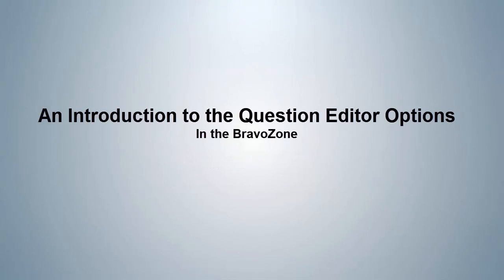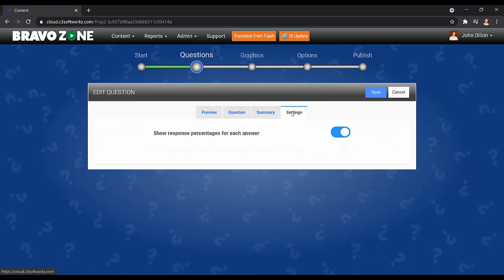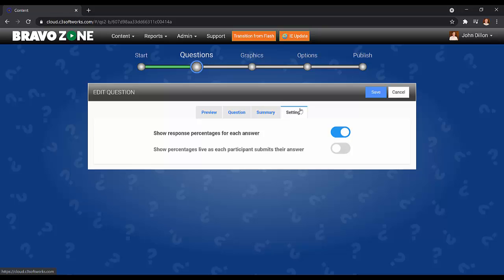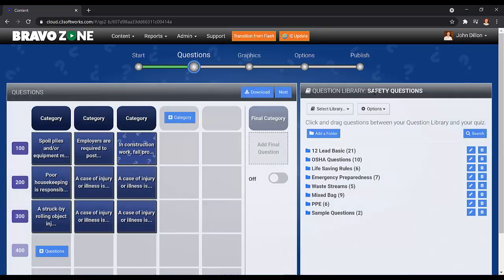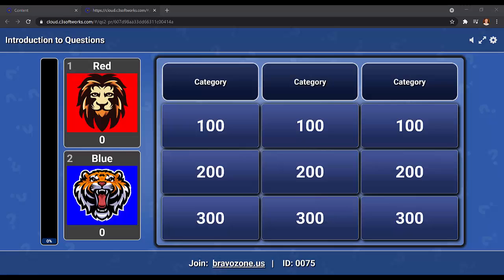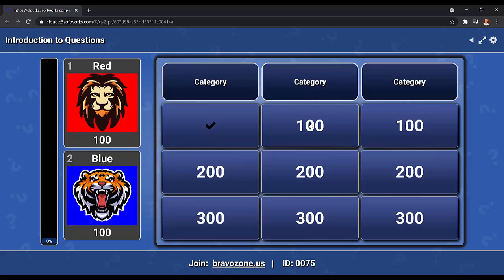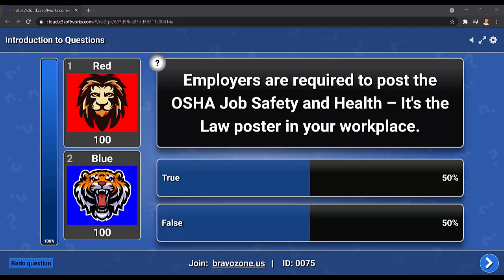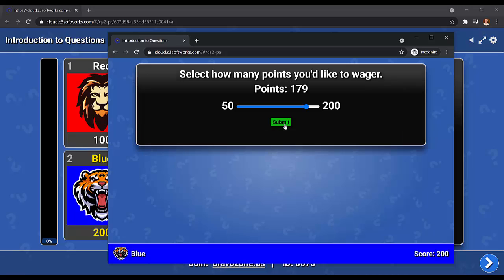Part 2: An Introduction to the Question Editor Options In the BravoZone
This session takes off from a previous session where we introduced you to some of the alternative settings you have in the question editor. These include Live Percentages as your players answer, Hiding response Percentages from view, and how to assign a Bonus question randomly to a question in Quiz Show and Spin Off.